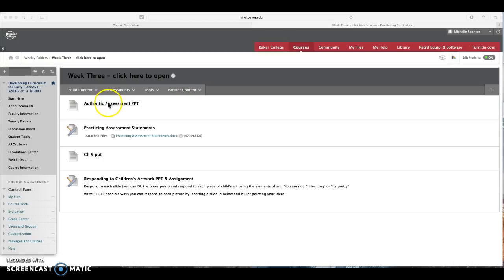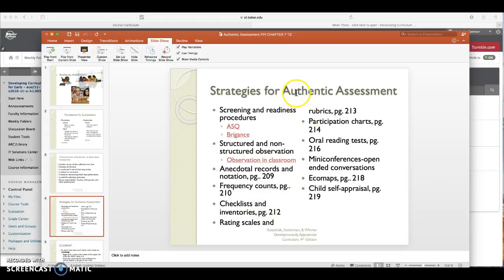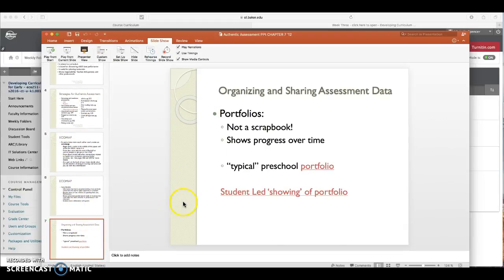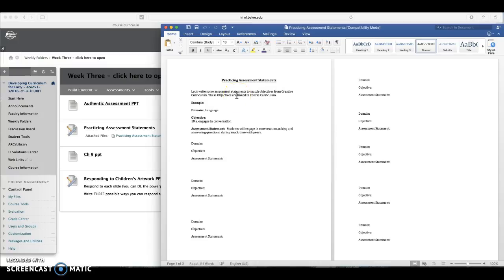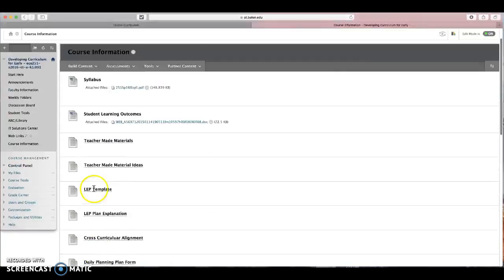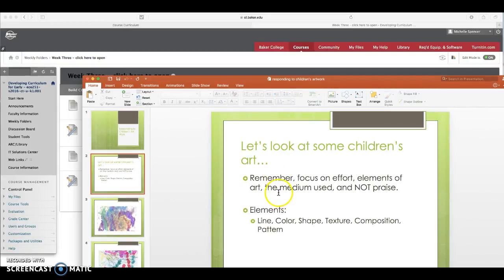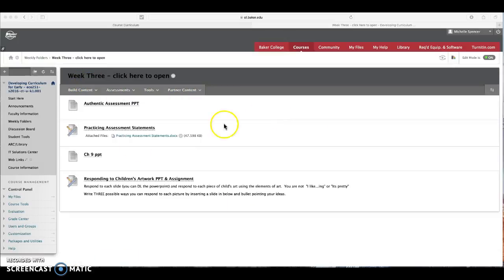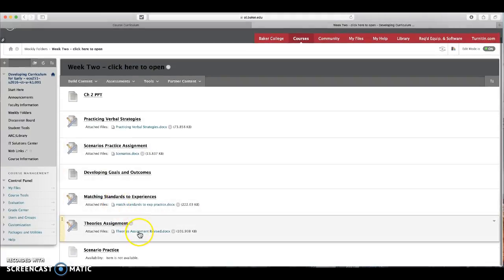251 IS Week 3 Directions/Explanations